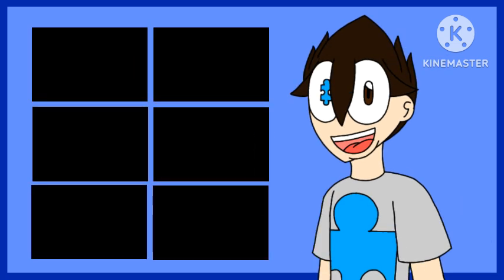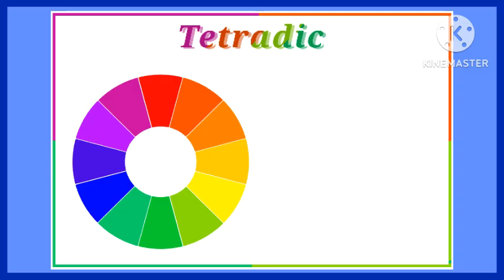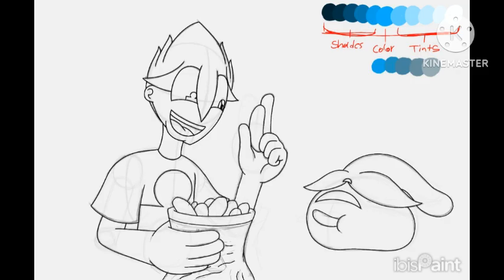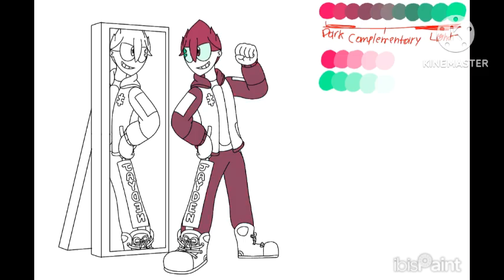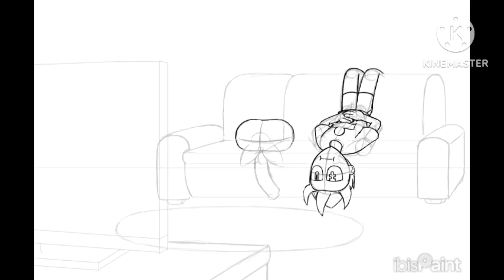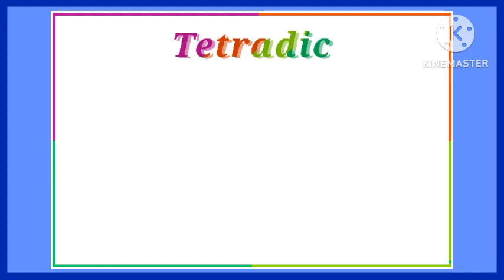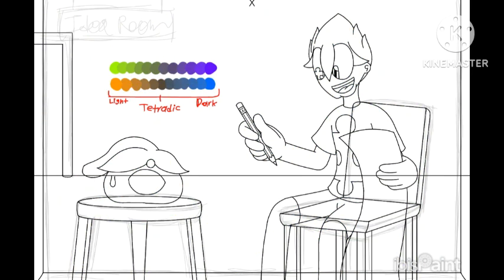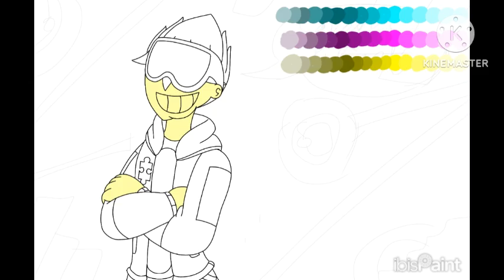Trying Out Color Schemes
Glad to finally managed to make this video, I was planning on uploading it last week, but I had some few bugs and had to start all over again, but luckily got to finish it before June. So yaaaaaaaay :D

I do hope you guys enjoy this colorful video and if you want to see more colorful videos like this, be sure to hit the sub button if ya want.

What's your favorite Color Scheme? Mine would be Analogous :D
That's all
Ciao